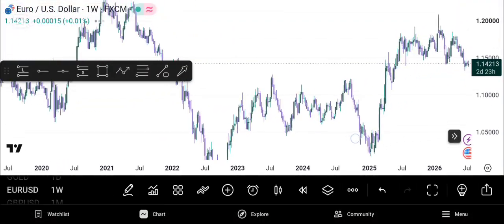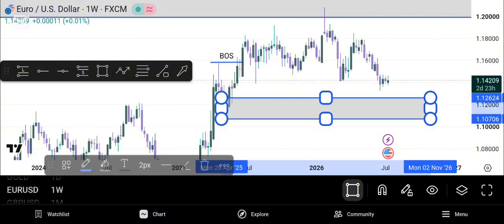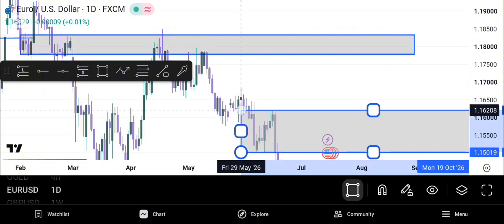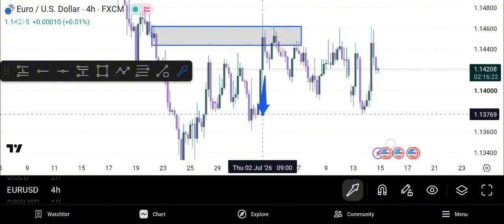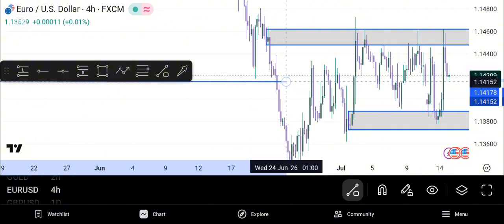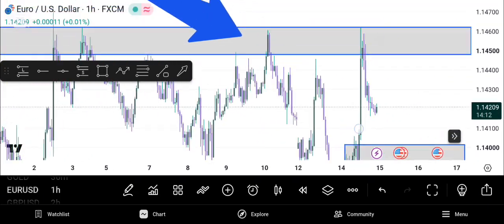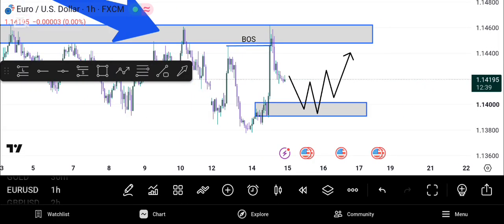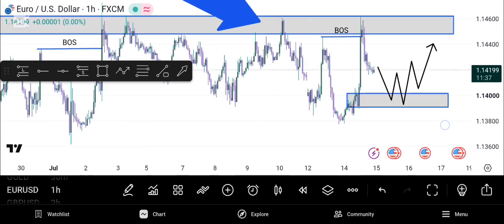EURUSD Analysis Today | 15/7/2026| High-Probability SMC Trade Setup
EURUSD Analysis 📈
In today's EURUSD analysis, I break down the market using Smart Money Concepts (SMC) to identify high-probability trading opportunities. I analyze market structure, liquidity, Break of Structure (BOS), order blocks, and key price levels that could drive the next move.
If you're interested in daily Forex analysis and SMC-based trade ideas, this video walks you through my complete thought process and the setup I'm watching.
This video covers: • Market Structure • Liquidity Analysis • Break of Structure (BOS) • Order Blocks • High-Probability Trade Setup